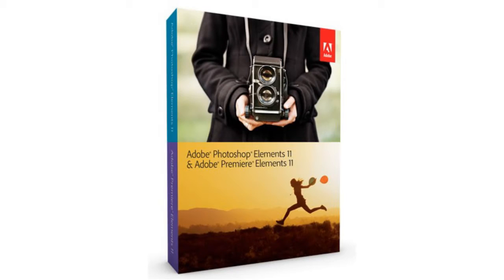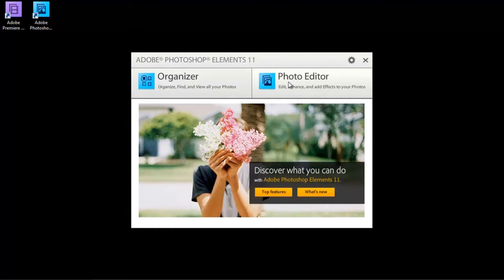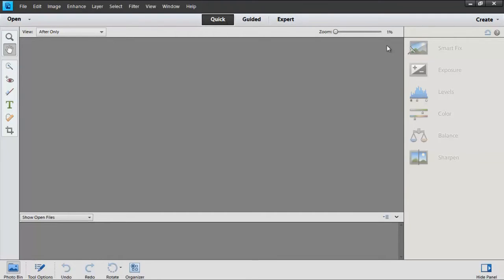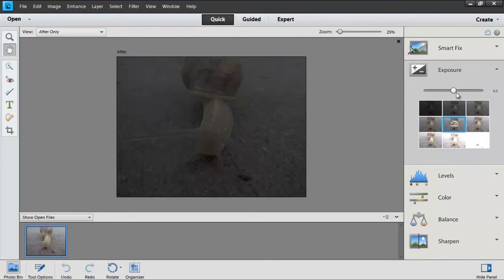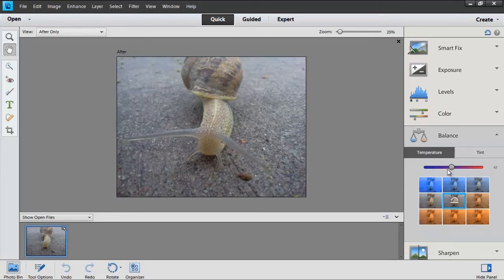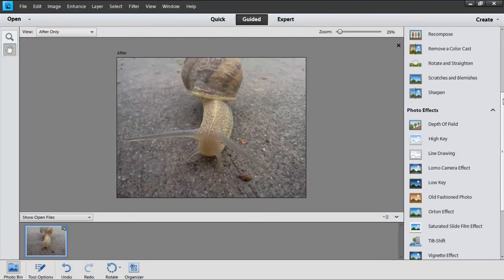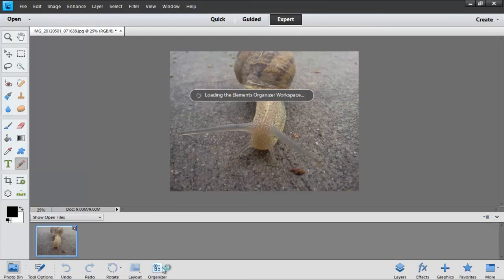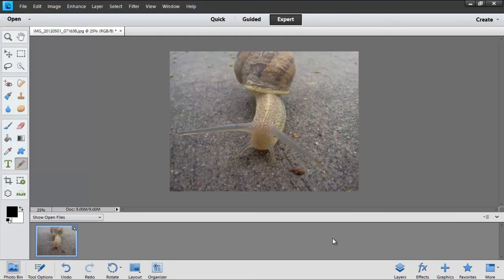Adobe Photoshop Elements 11 Review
In Adobe Photoshop Elements 11 Review, Kyle takes us through one of the world's most popular consumer-level imaging programs.

Adobe Photoshop Elements 11 — the #1 selling consumer photo editing software — helps you edit pictures with powerful, easy-to-use options and share them via print, the web, Facebook, and more. Live in the moment knowing you can easily turn your everyday snapshots into sensational photos.